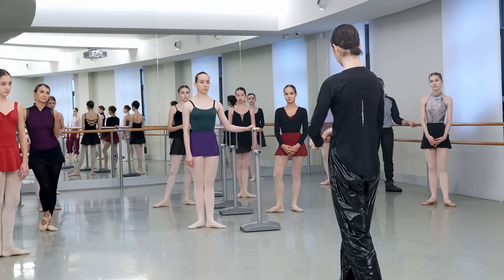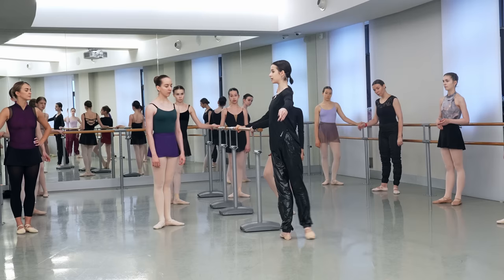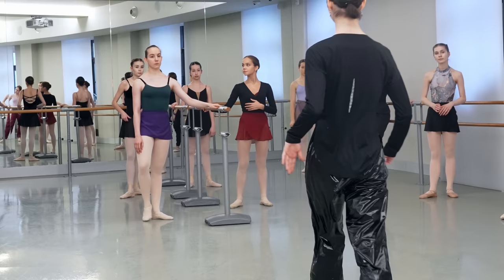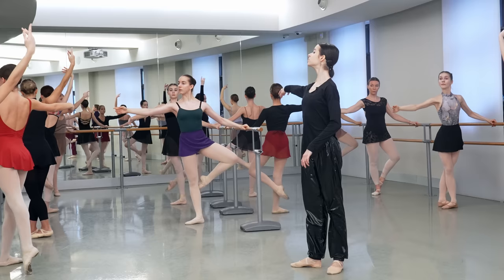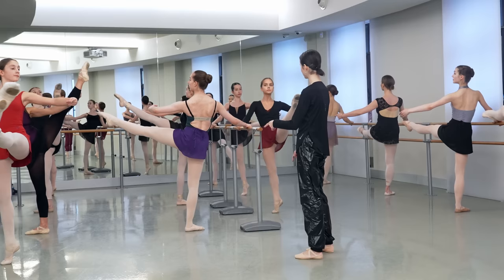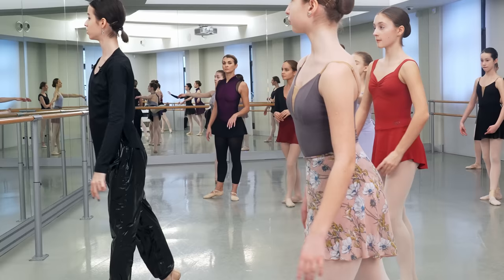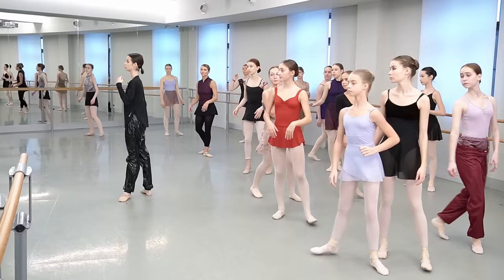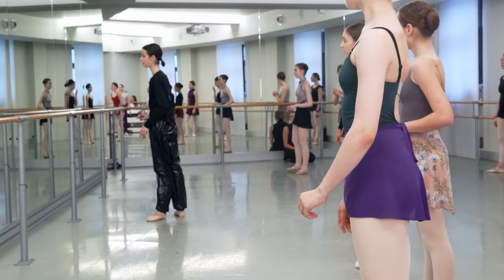Maria TEACHES and REACTS to her BALLET CLASS. 1:30hr with Vaganova Method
Finally I am uploading the video of ballet master class I gave in Diana Vishneva Context Studio in Saint-Petersburg in January. I tried to dub the sound in English for the viewing convenience. It was so fun to see myself transform into a serious and a bit angry teacher when I was giving the combinations and the corrections to the ladies in class! But I’m so grateful to everyone who came to this ballet class for being passionate and listening closely! The video turned out really long but it’s also really informative so I hope you enjoy watching it!

Pointe shoes and ballet shoes from the wonderful Bloch.

These videos would not have been possible without the great company Nike, whose clothes and sneakers I do all my workouts in.